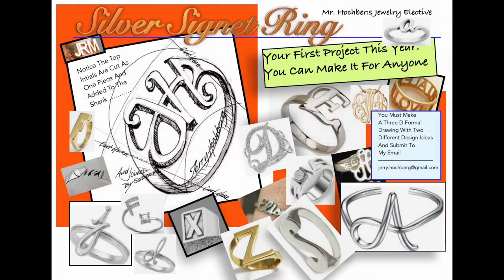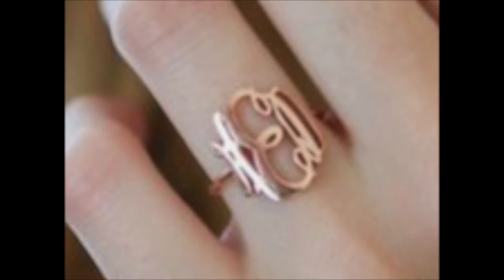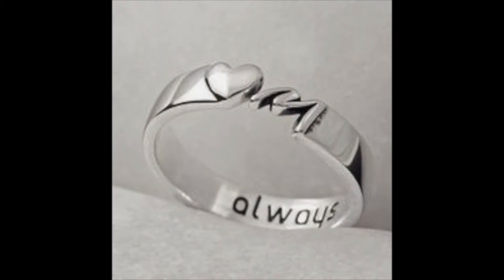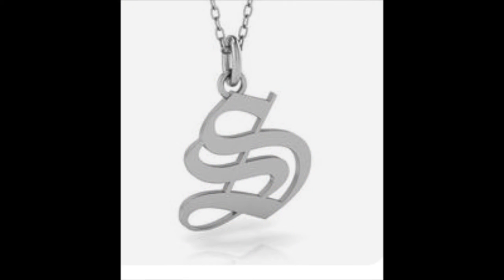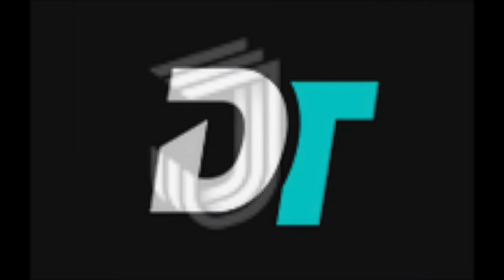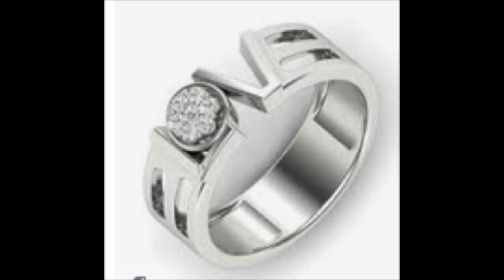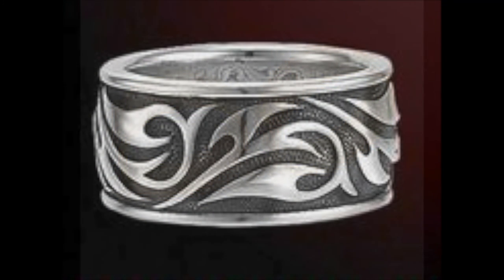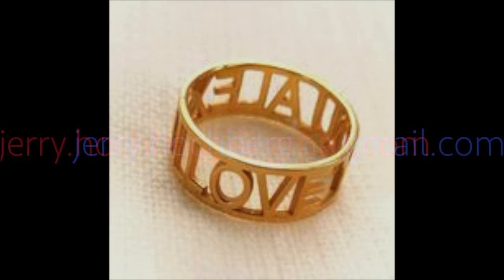SIGNET RING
This is the FIRST PROJECT this year online at KPIS
for (TWO DESIGNS) on the same piece of paper. Scan your drawing
and send it two my personal email. The design should be started in
light pencil and shaded with ( light grey marker and a fine black
pen as my example in this video. If you do not have a scanner, maybe a friend does? Make sure it looks formal with your name and block period.
It should take you over an hour & 30 Min.